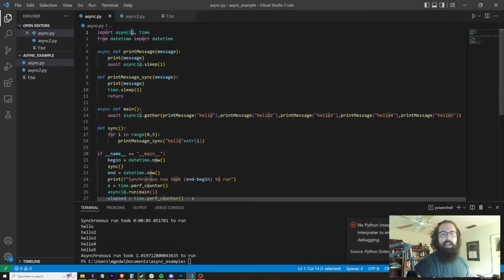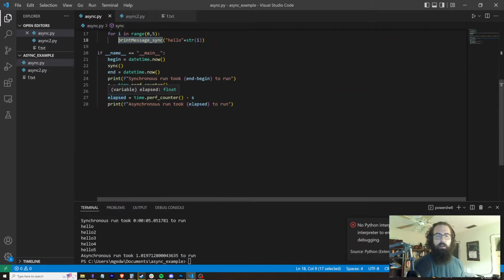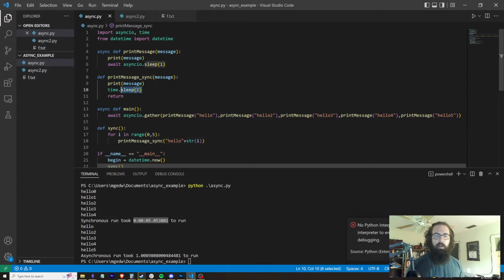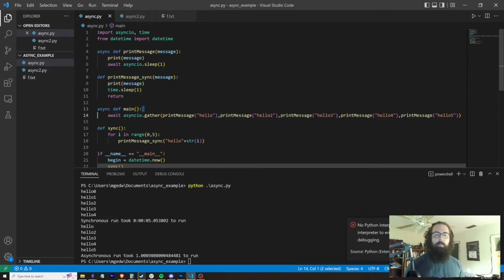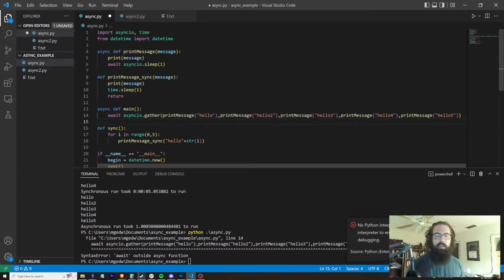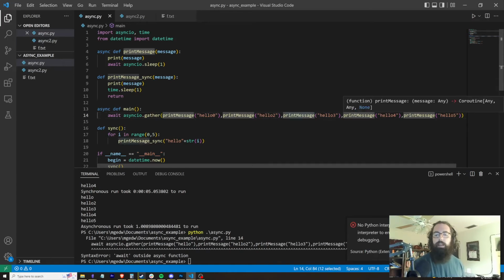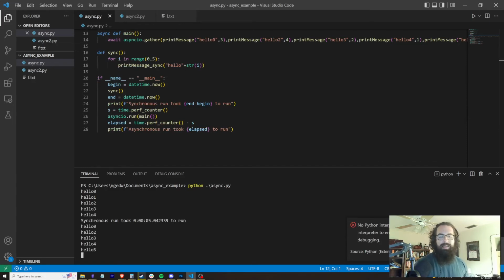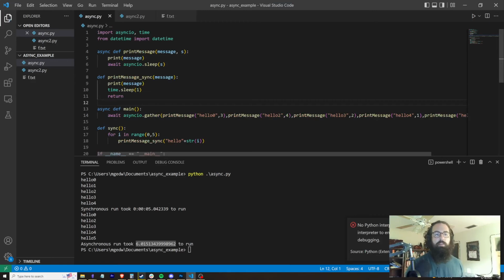Write BLAZING FAST Python code by learning Asynchronous Programming!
Asynchronous programming is a highly complex topic that I couldn't cover in 10 days, much less 12 minutes, but we're going to take a tiny bite out of it by talking about the basics of Async programming with Python

-- RESOURCES --
My blog on Asynchronous Python Programming

-- SOCIALS --